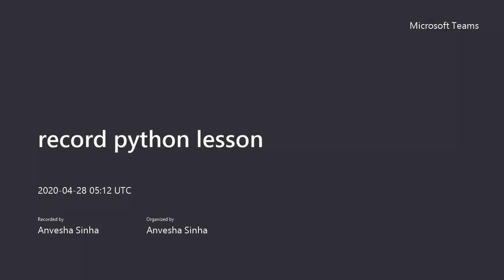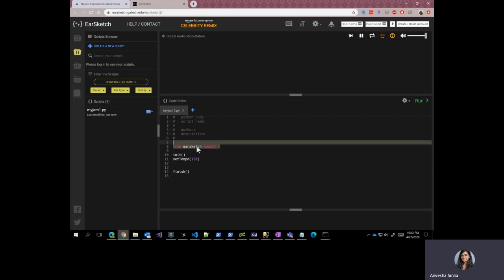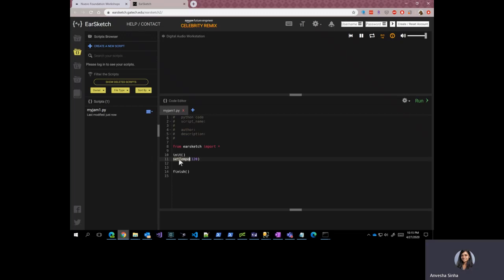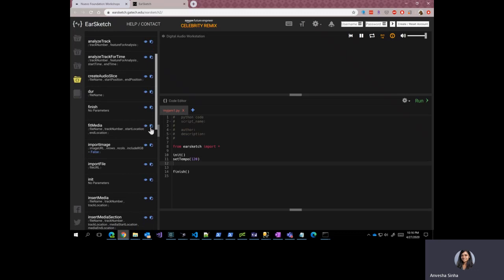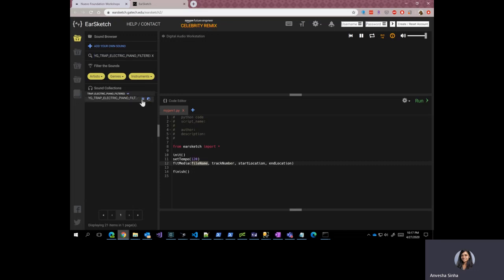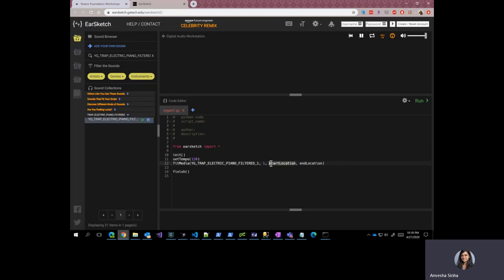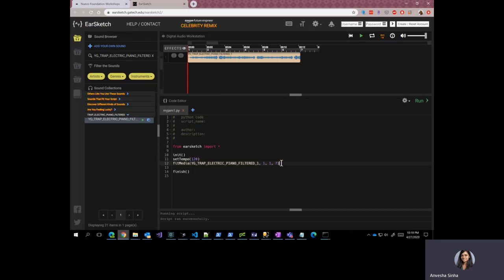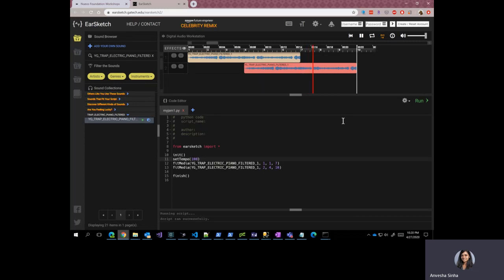Tutorial 6 - Python Earsketch - Activity 1